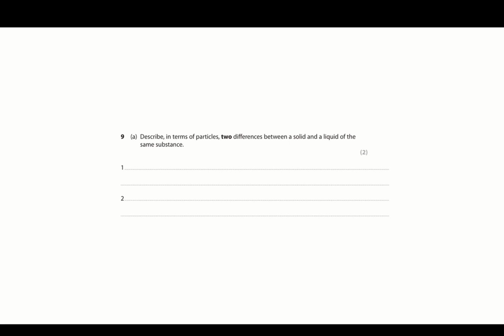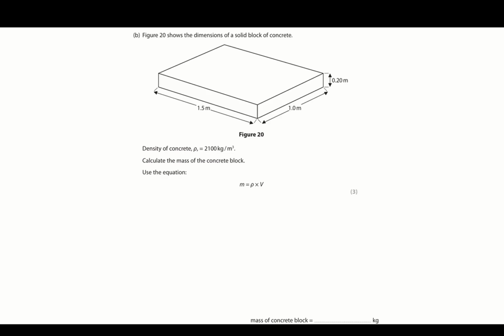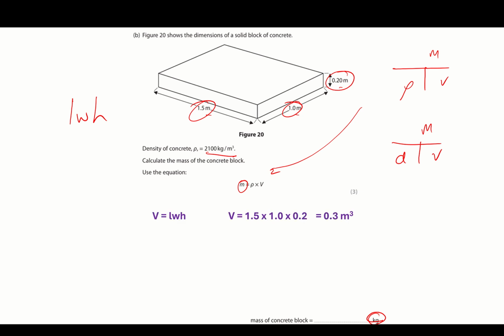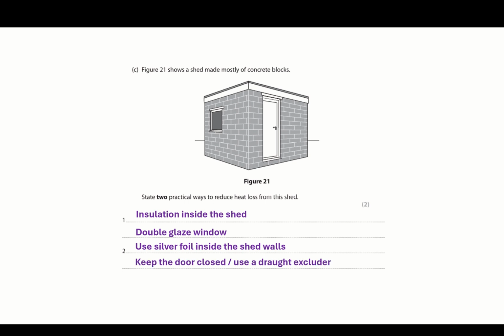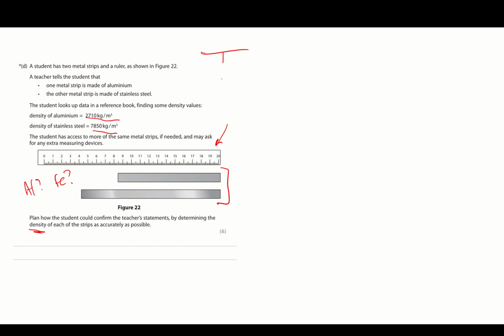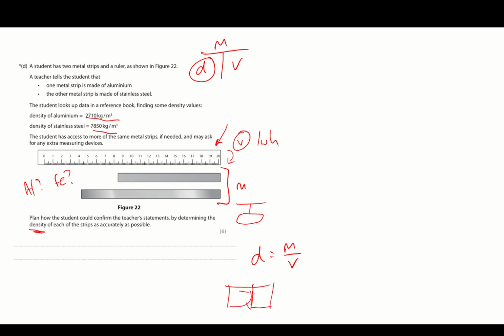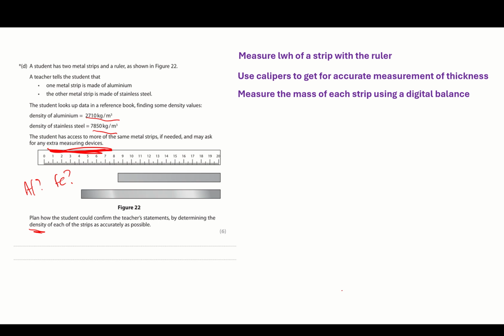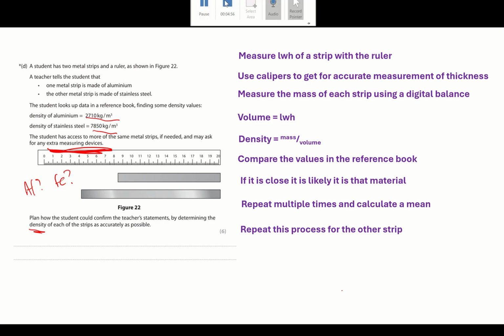Edexcel Physics 2021 Paper 2 FT Q9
Edexcel Physics 2021 Paper 2 FT Q9 - particle model, density.